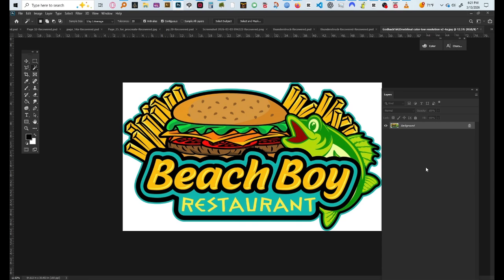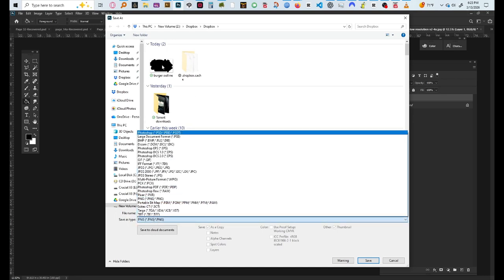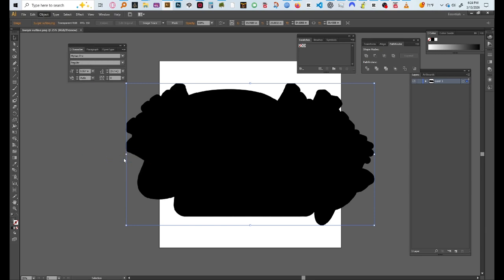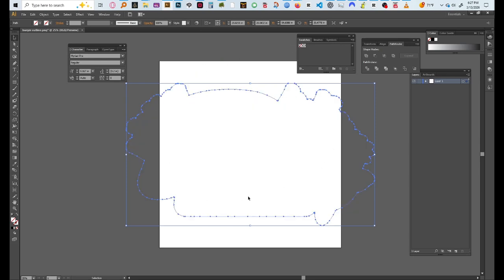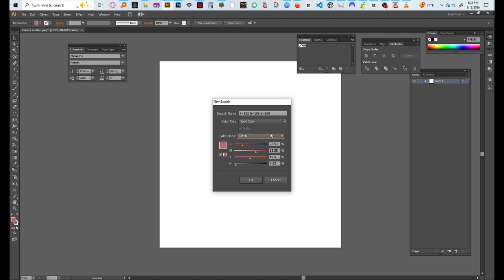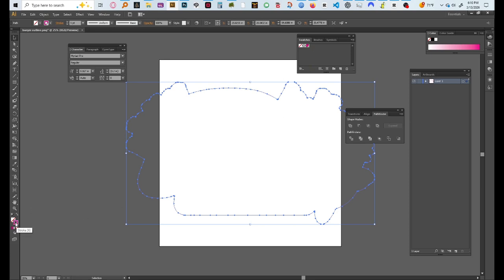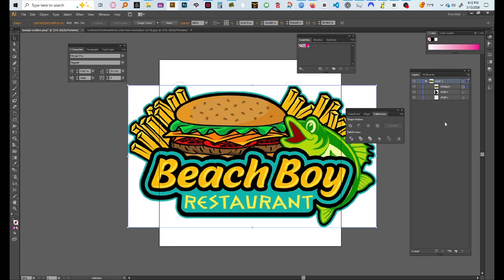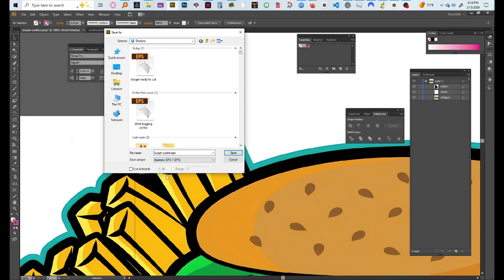How to create print and cut file for Rasterlink